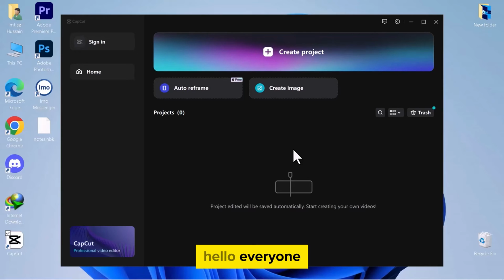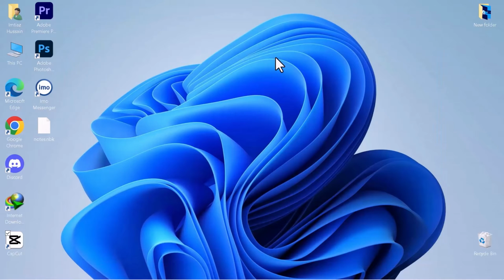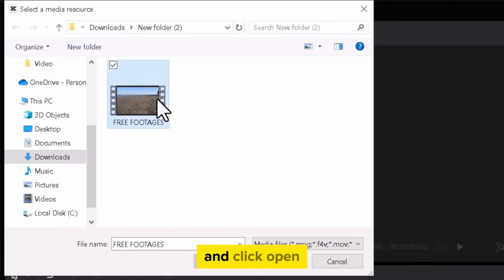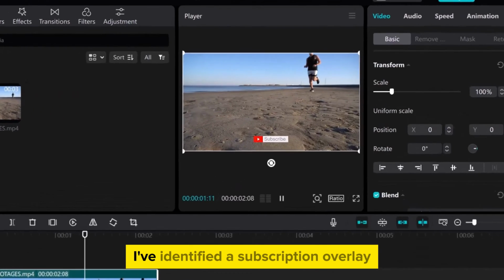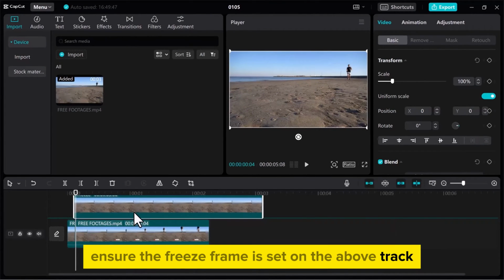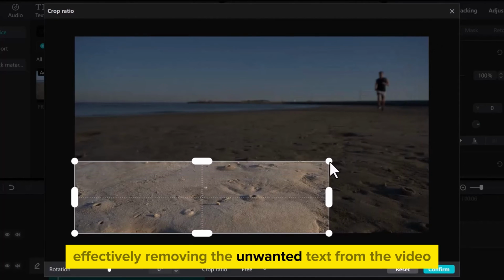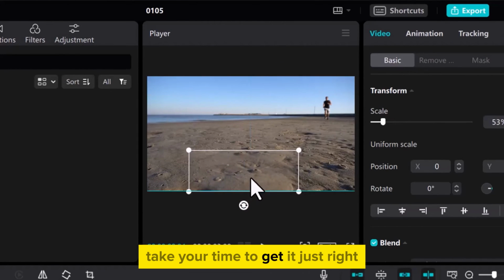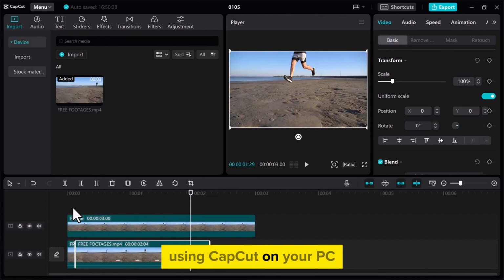How to Remove Text from Video in Capcut on PC & Mac [2024] Easy Tutorial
Discover the simplest way to remove text from video using Capcut on both PC & Mac with our step-by-step tutorial. Whether you're looking to clean up your footage or get rid of unwanted overlays, this guide has you covered. Follow along as we walk you through the process from start to finish, ensuring your videos look exactly how you want them.

Timestamps:

00:00 - Introduction to Removing Text in Capcut
00:13 - Starting a New Capcut Project
00:27 - Importing and Adding Video for Text Removal
00:43 - Identifying and Freezing the Text Area
00:56 - Selecting the Area Without Text Using Crop Ratio
01:10 - Adjusting the Selected Area Over the Text Region
01:22 - Final Preview and Text Removal Confirmation
01:37 - Conclusion and Feedback Request